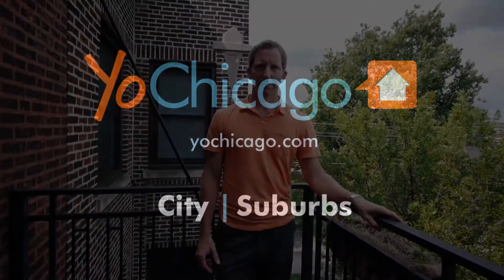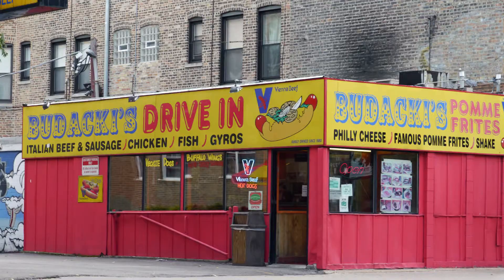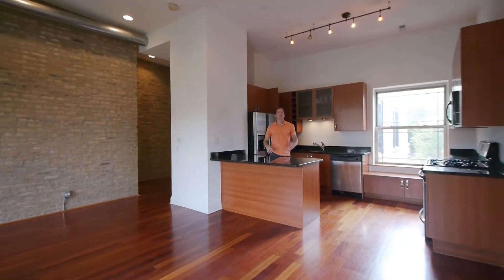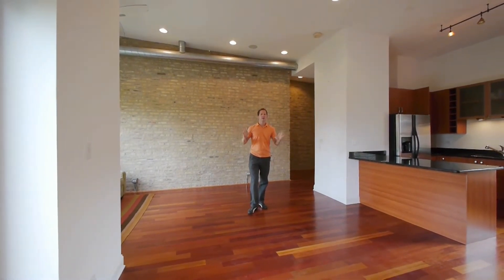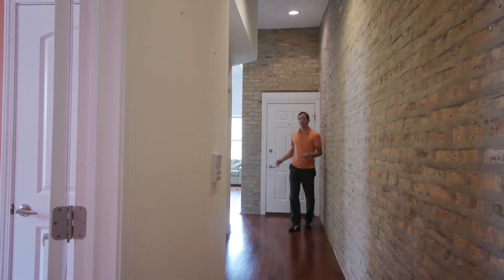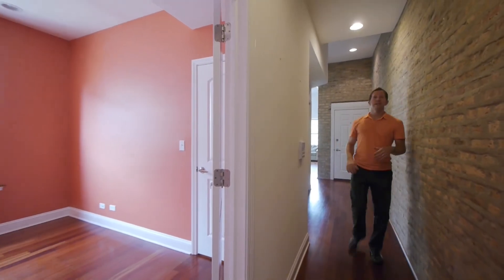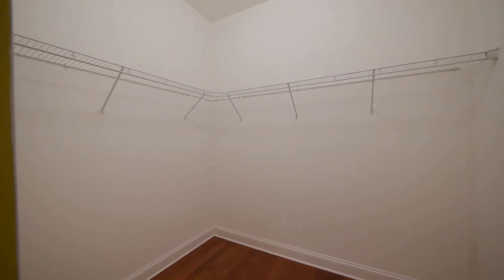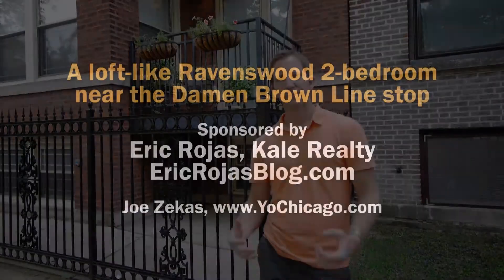A loft-like Ravenswood 2-bedroom near the Damen Brown Line stop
If you're public transit-oriented, it doesn't get much more convenient than 1949 W Leland in the Ravenswood area of Lincoln Square. If you're car-oriented, you'll enjoy the 2-car tandem parking included in the unit's price of $299,000.

This top-floor 2-bedroom, 2-bath has hardwood floors, nearly 12-foot ceilings, central air and a sleek kitchen with granite countertops. The master suite has a stylish bath, large windows and a huge walk-in closet.

The location is literally around the corner from the Damen Brown Line stop, which is flanked by a variety of restaurants and shops. It's also close to Lincoln Square and Andersonville.

Eric Rojas of Kale Realty is our tour guide in this sponsored video.